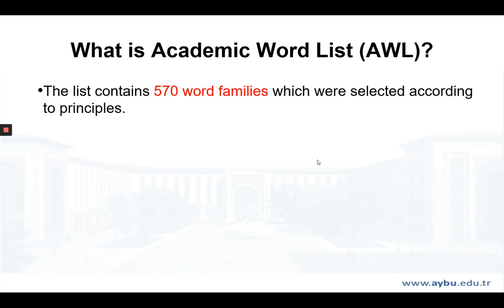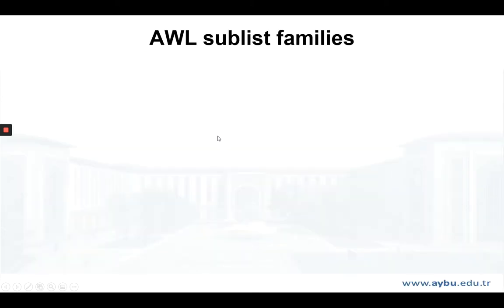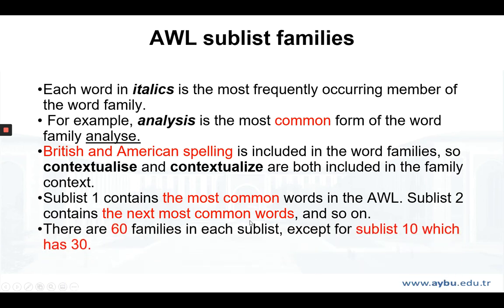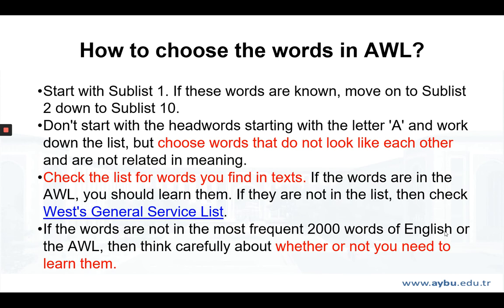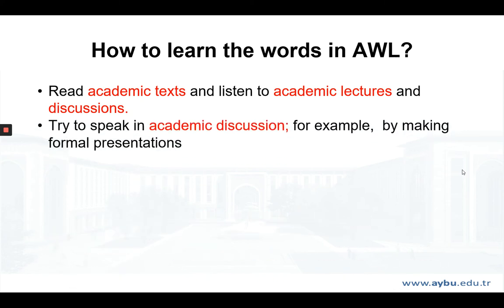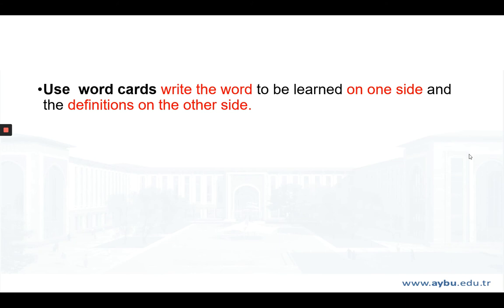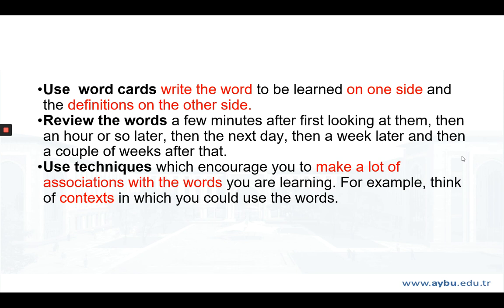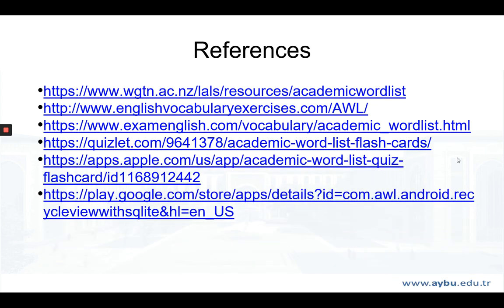Academic Word List